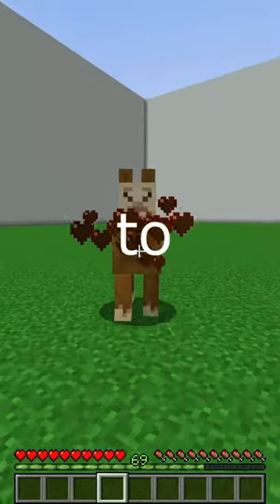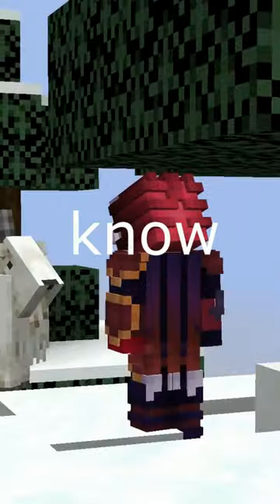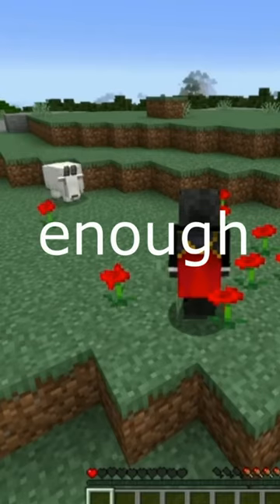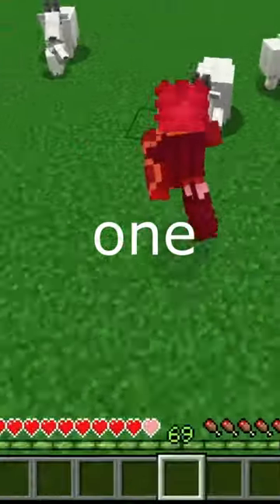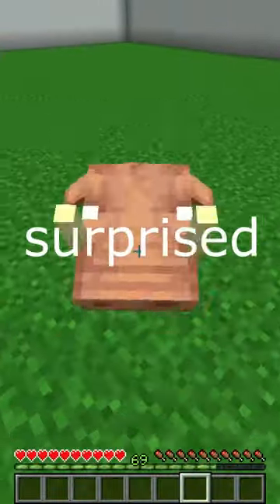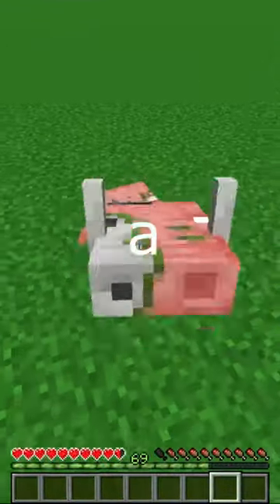What does more damage?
Inspired by ParrotX2, ClownPierce and LifeSteal SMP Not TommyInnit / or any other Dream SMP member.  HermitCraft, LastLife with Grian and MumboJumbo. Survival is harder than Hardcore Minecraft because PVP is on and there is revenge, griefing, stealing, scamming, and war! This is a Rasplin video.